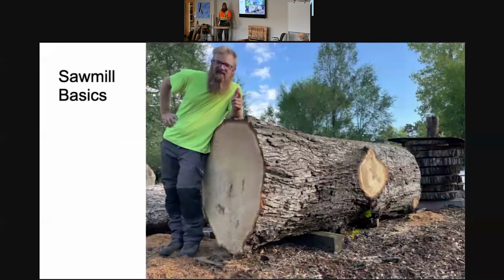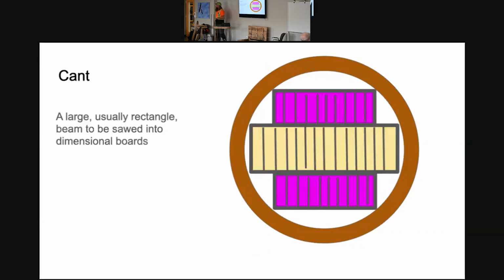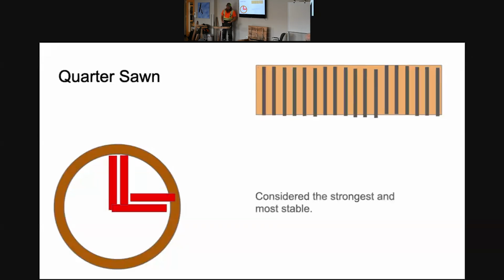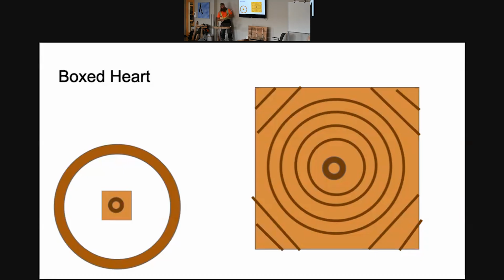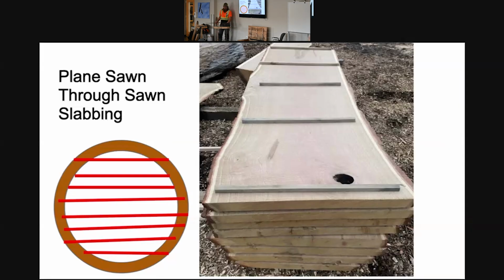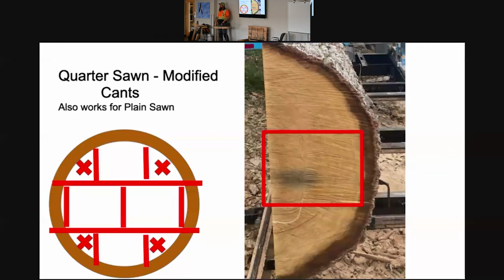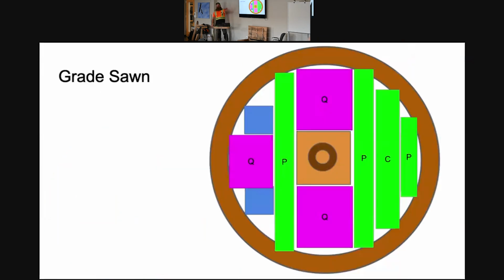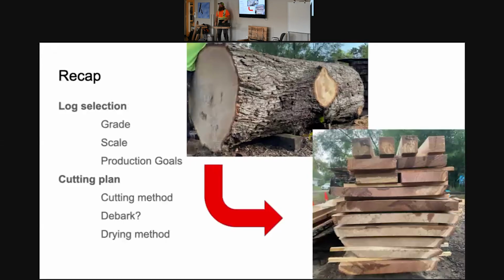08 Sawmill Basics